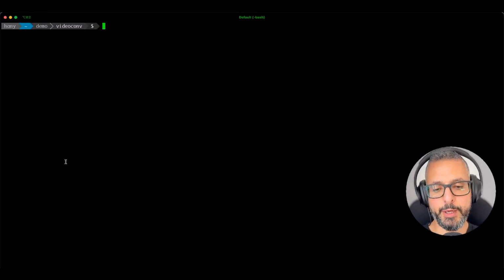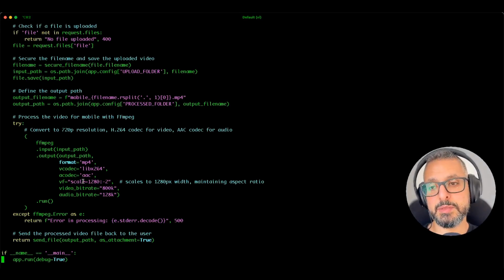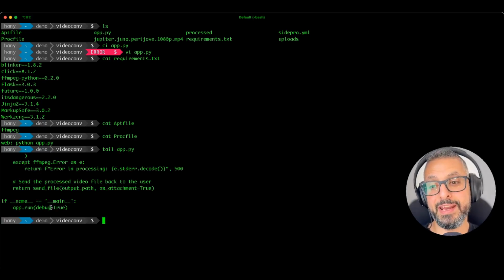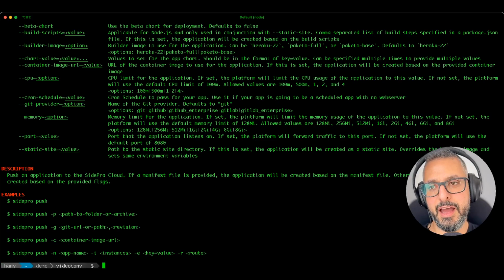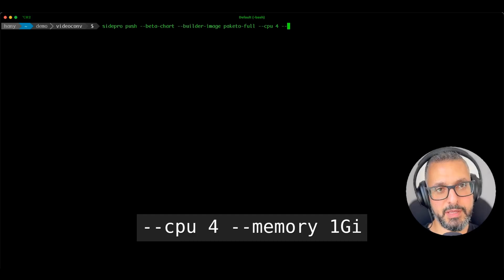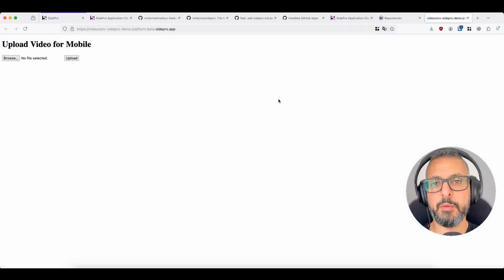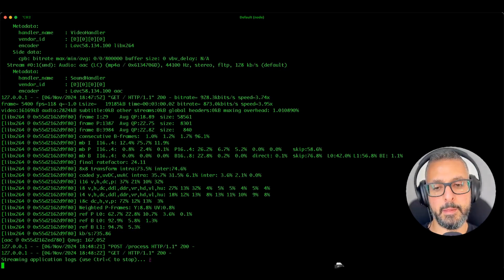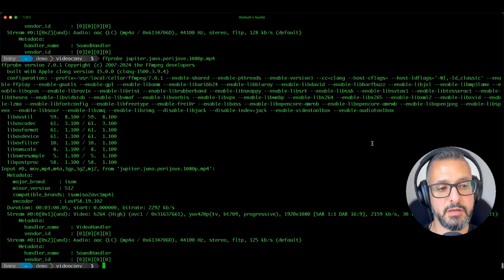How to Use aptfiles in SidePro – Install Custom Packages for Your Apps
Description:
In this video, we introduce aptfiles, a new feature designed to help developers include custom libraries and packages—like FFmpeg—when deploying applications.Aptfiles lets you list any Ubuntu-supported packages in a plain text file, enabling seamless installation during the build process without requiring root access. This tutorial walks through setting up and deploying a Python Flask app that uses FFmpeg for video processing, demonstrating how App Files streamline deployments with custom dependencies.

In this tutorial, we’ll cover:
- The limitations of build packs and how aptfiles solve them
- How to create and use an aptfiles in your SidePro project
- Deploying a video processing app with FFmpeg